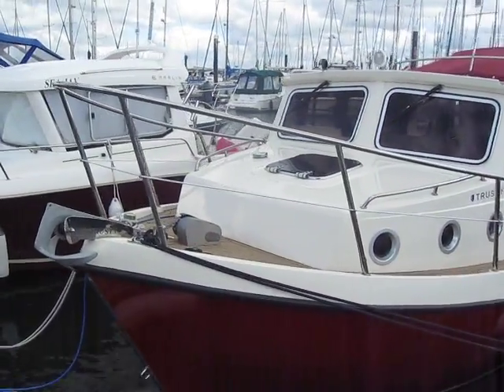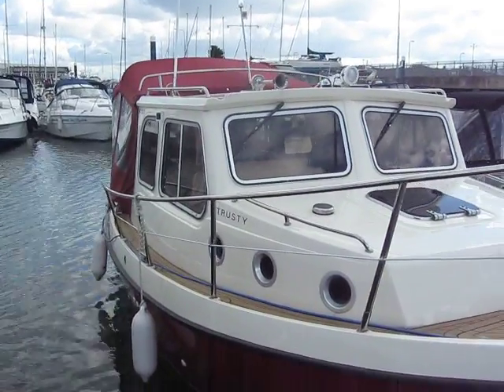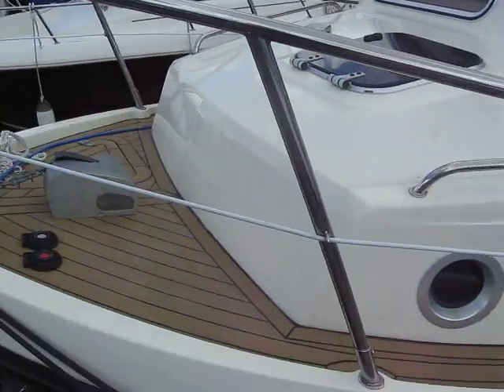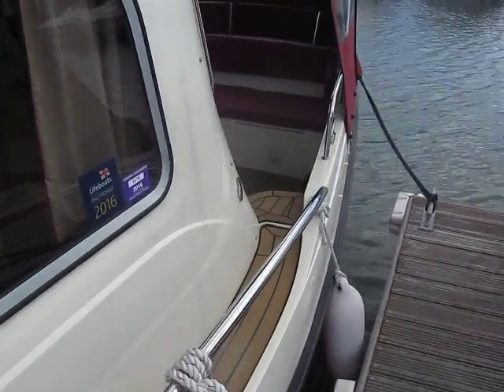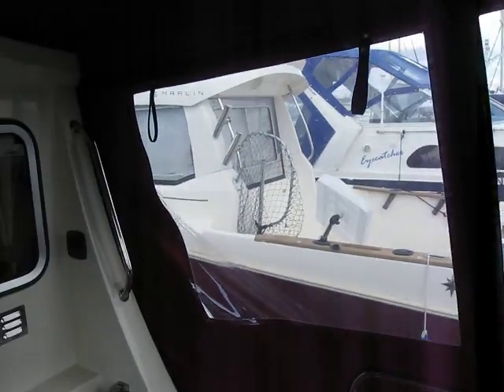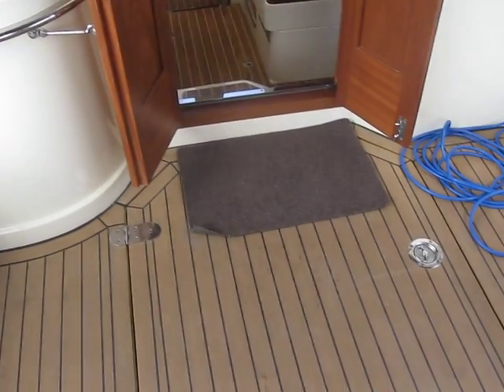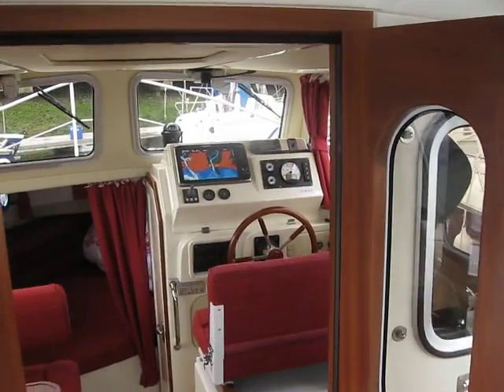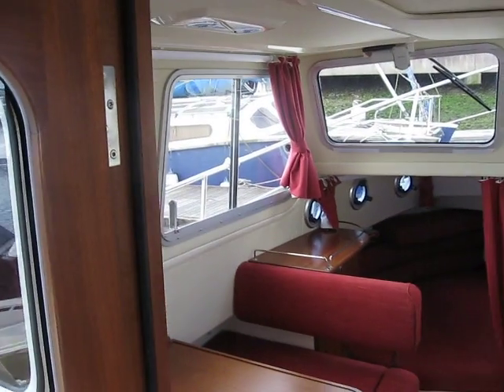Trusty T23 - Boatshed - Boat Ref#220456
Trusty T23 for sale with Boatshed Port Solent Photos and video taken by Boatshed Port Solent